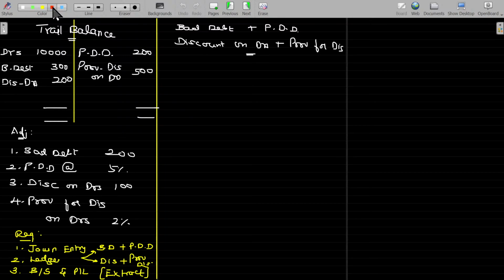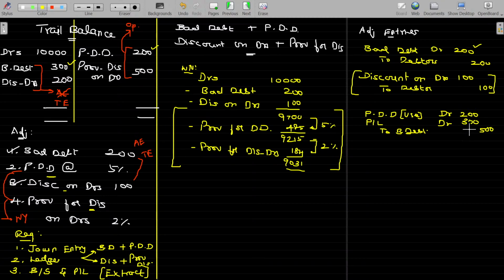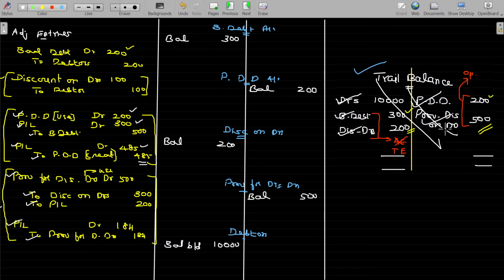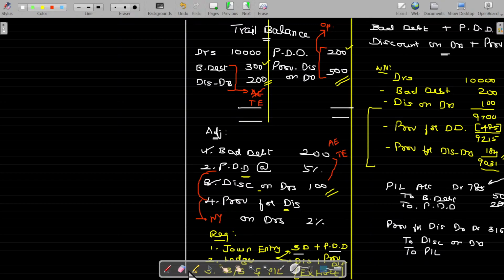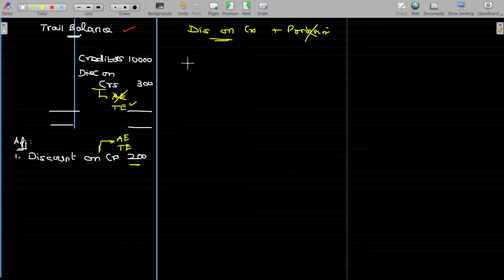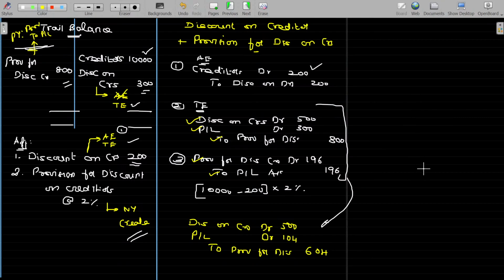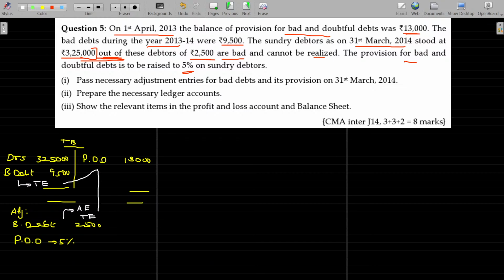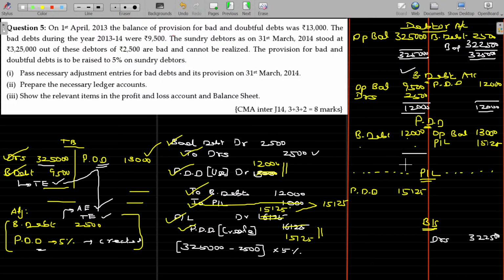Accounts E 07.04 Final Accounts - Bad Debt, Discount on Debtors & Discount on Creditors